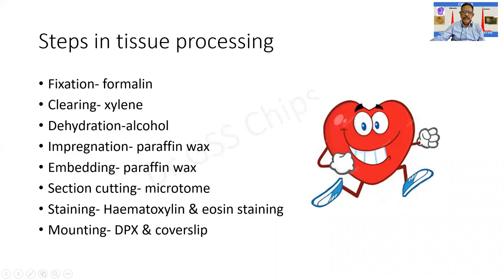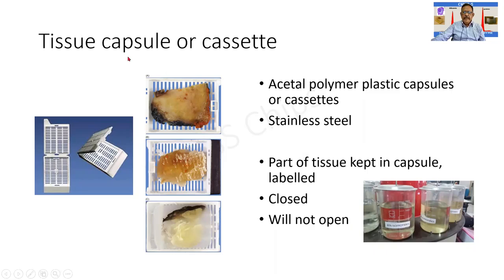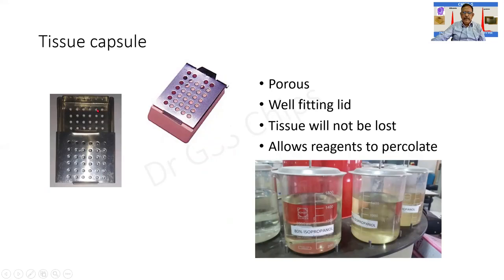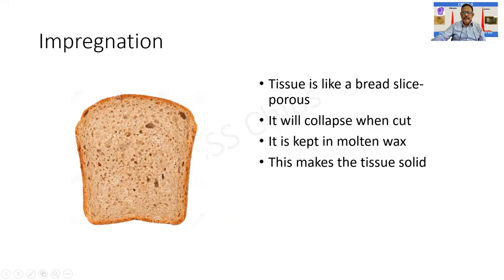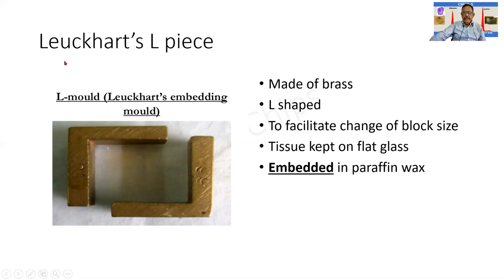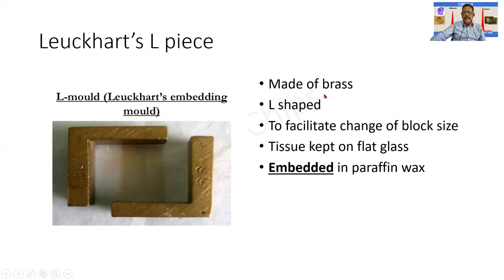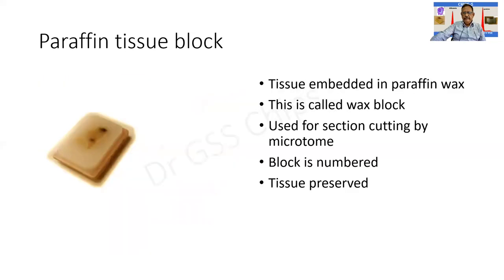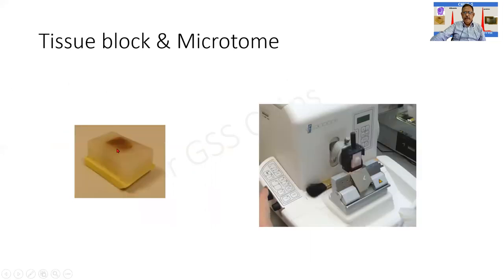UG Spotters - Instruments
CHIPS 5   Tissue cassette   L mould   Wax block   Pathology   Practicals   Instruments   MBBS